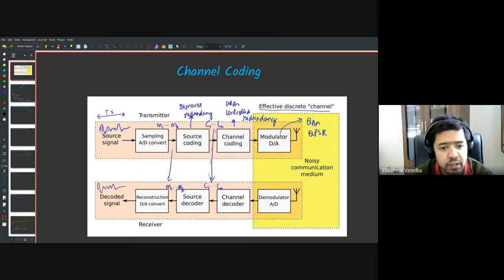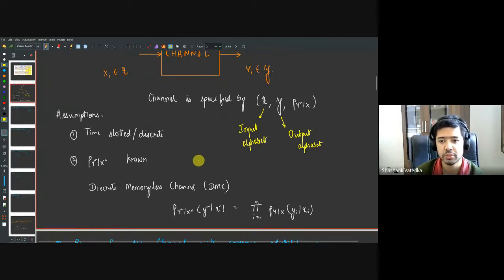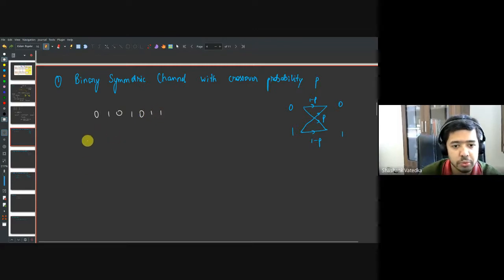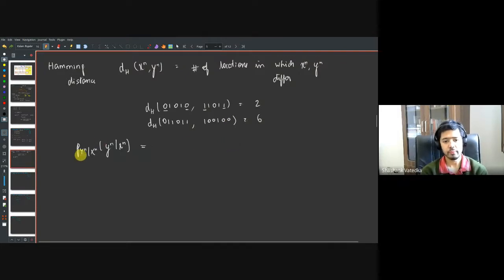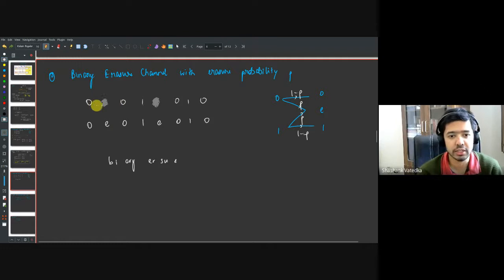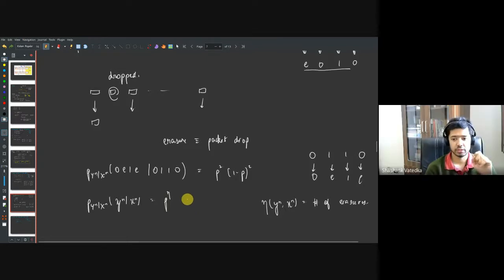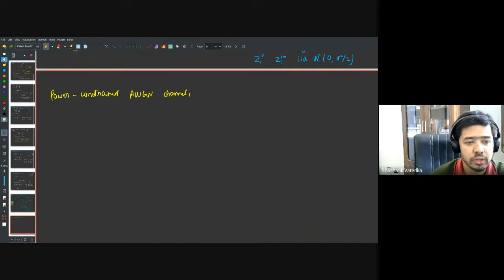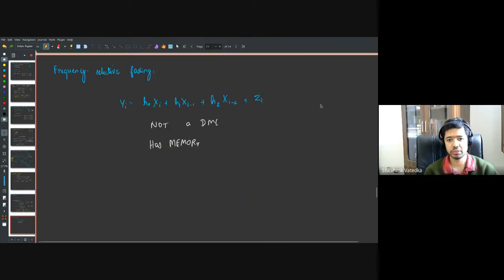EE5847-2022 Lec 10: Discrete memoryless channels